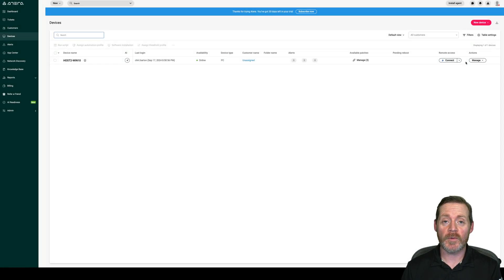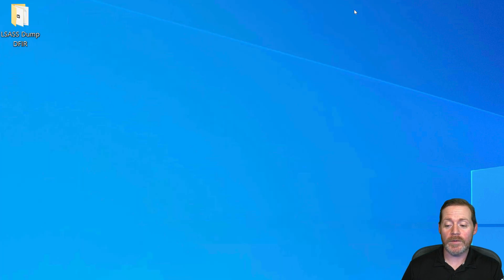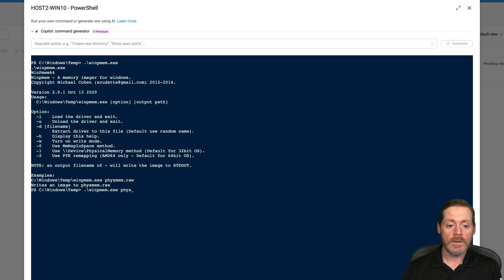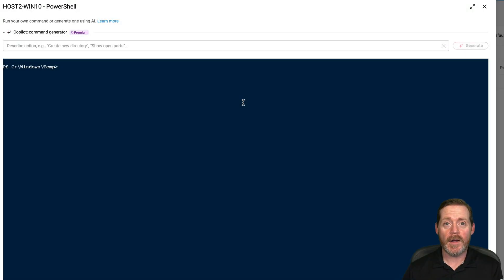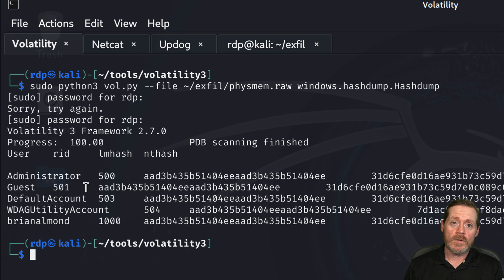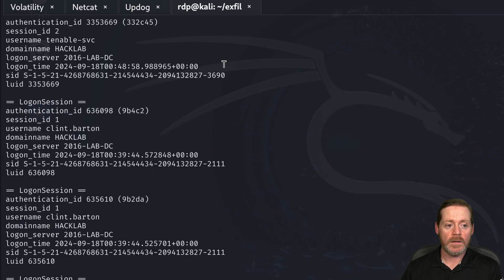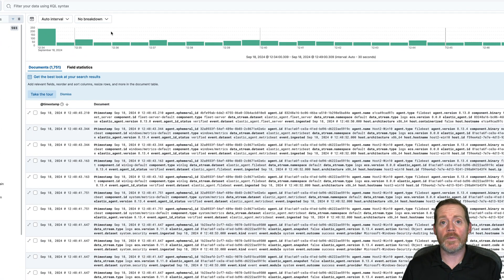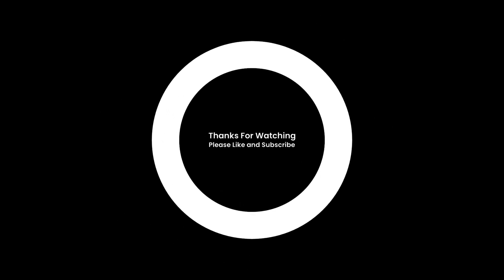Adversaries Are Doing Stranger Things Part 2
This is my second video about adversaries using weird tools and methods to get around controls. In this video, we will use forensic tools winpmem, volatility, and memprocfs to steal credentials from host memory. I will then show a way to do network discovery with Atera. All of this with Windows Defender enabled. Watch and learn how adversaries get by your security controls in part two of Adversaries are Doing Stranger Things.

Chapters
00:00 Introduction
00:50 Atera PowerShell
02:29 Using Winpmem to Dump Memory
06:14 Exfiltration to AWS S3
09:11 Stealing Credentials Volatility
09:50 Stealing Credentials MemProcFS
13:08 Discovery With Atera
13:52 Detection
16:49 Outro